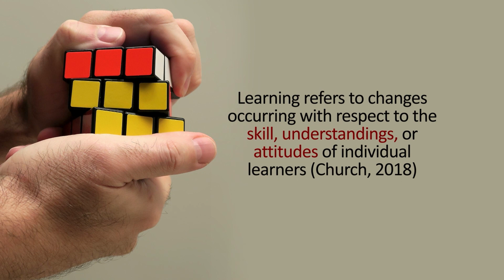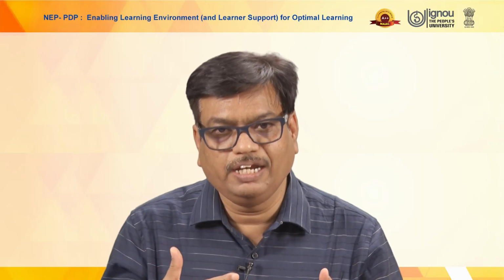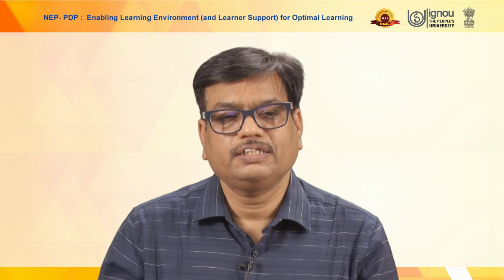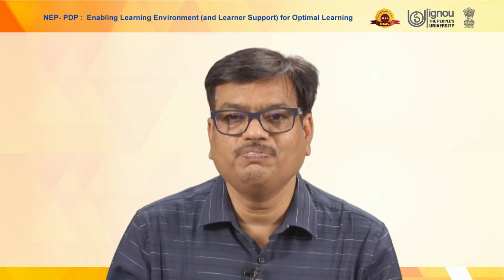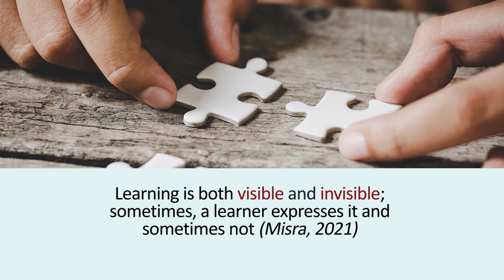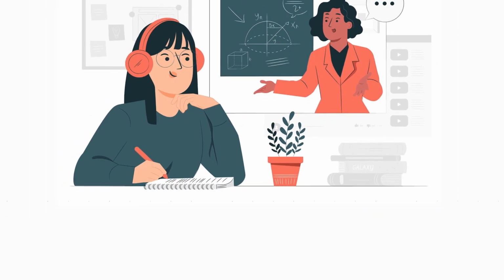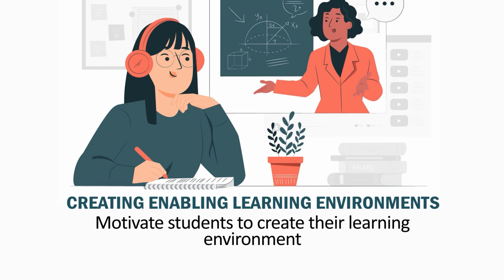21 Enabling Learning Environment and Learner Support for Optimal Learning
Subject:-Capacity Building
Course/Paper:-Curriculum, Teaching-Learning and Assessment

Description:
🌐 Welcome to Channel 15: Capacity Building and Teacher Education. Today, we're diving into the world of Swayam Prabha, a revolutionary initiative offering 40 DTH channels dedicated to delivering high-quality educational programs 24/7 via the GSAT-15 satellite.